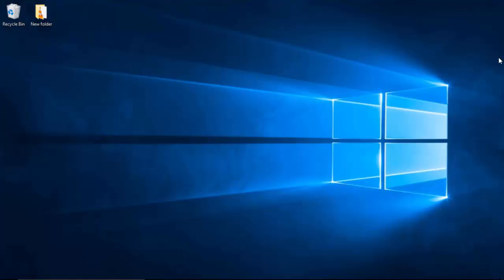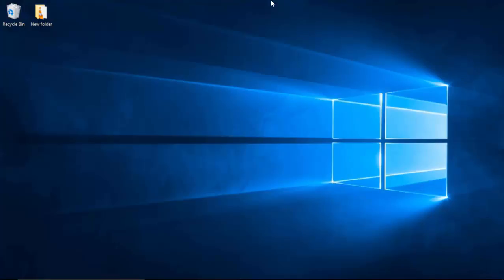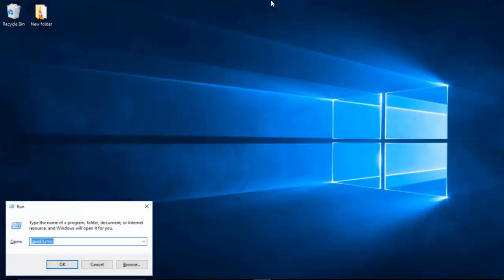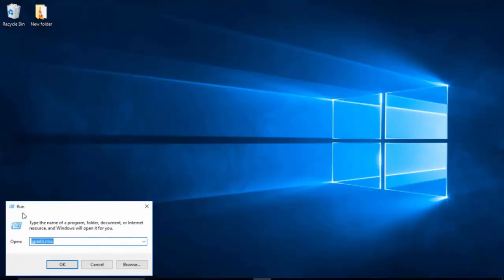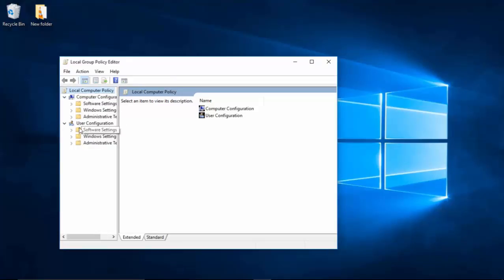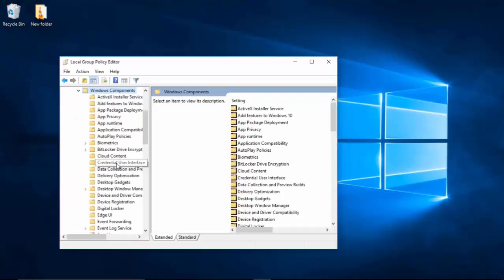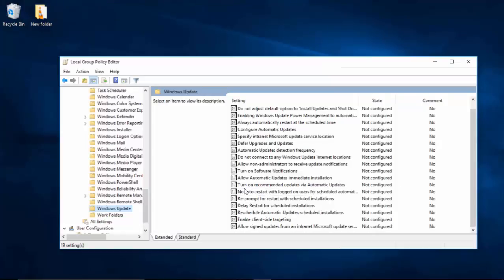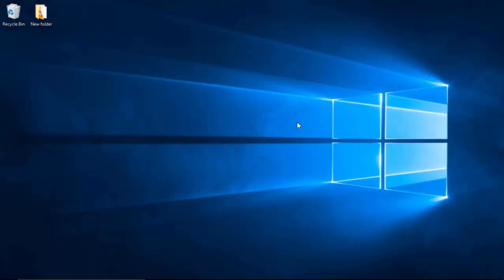How to - SIMPLE Stop Windows 10 from Auto-Restart for Updates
How to disable auto-restart for updates on Windows 10
Here is the link to the forum on how to stop auto restart:
Copy and Paste this into RUN (without parenthesis):
(gpedit.msc)